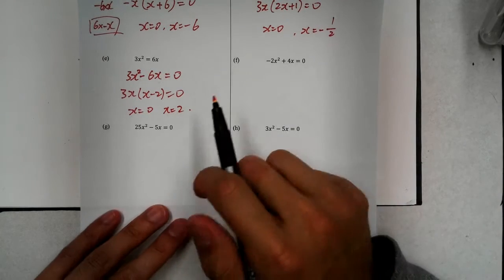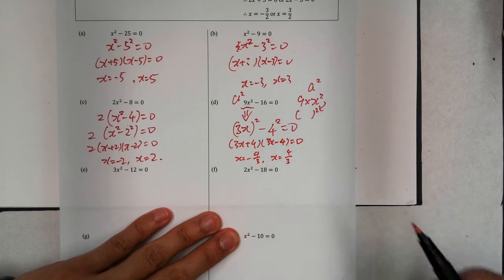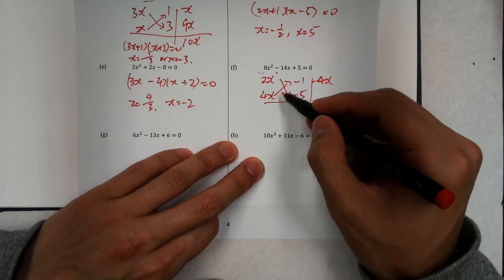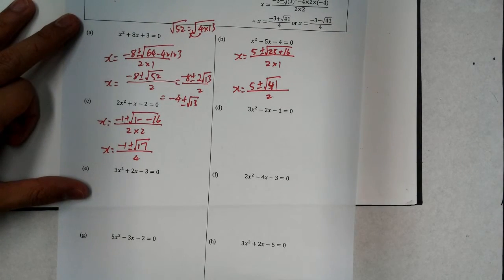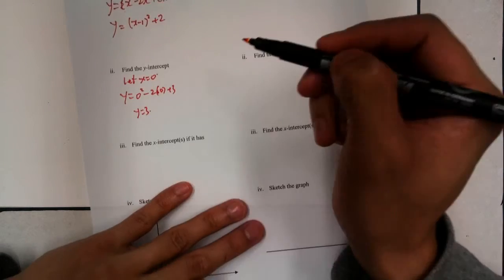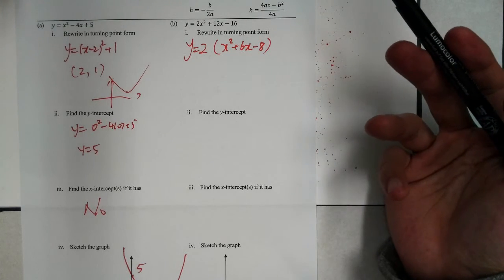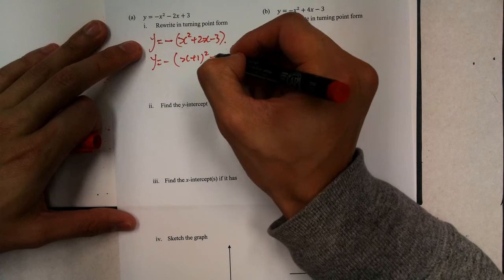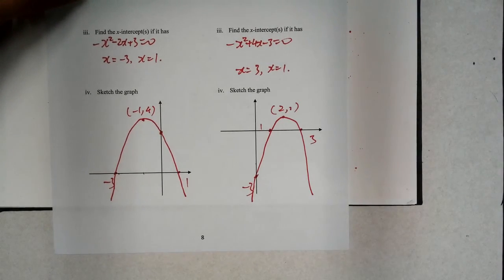Year 10 MM Elective Quadratic and Parabola revision